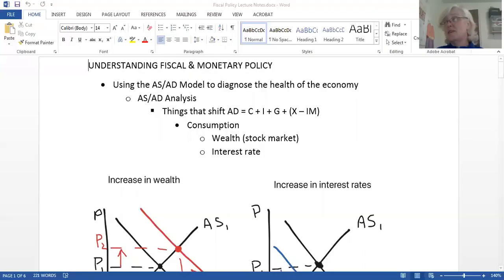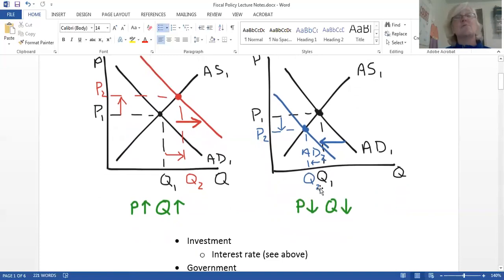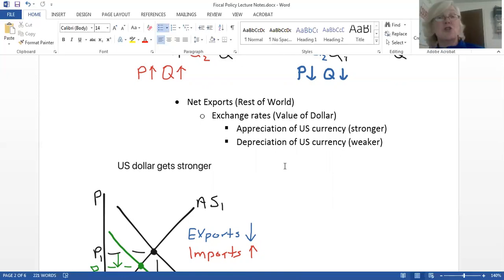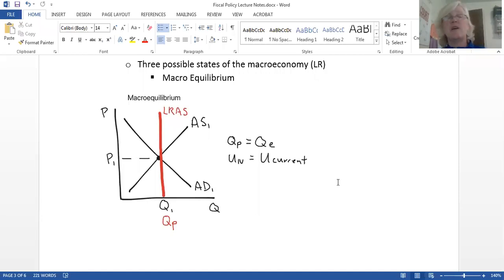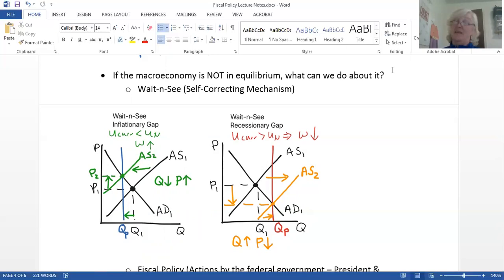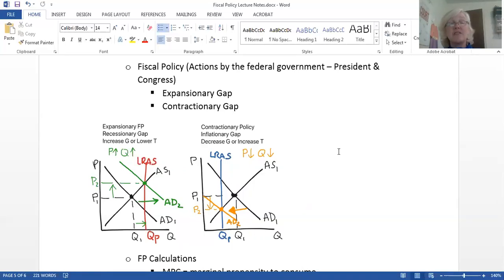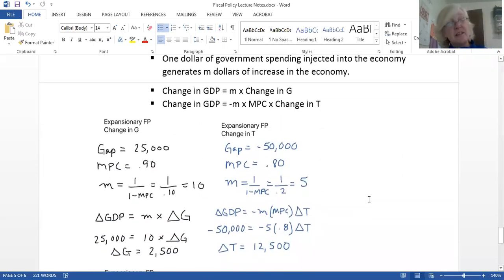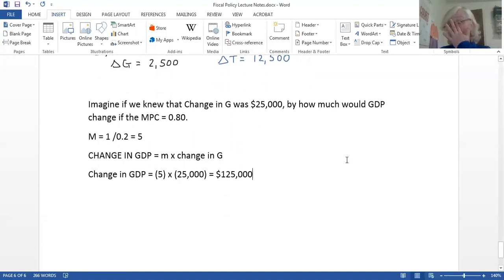Lecture on Fiscal Policy & AS/AD Model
In this lecture I use the AS/AD model to show the implementation of Fiscal Policy.